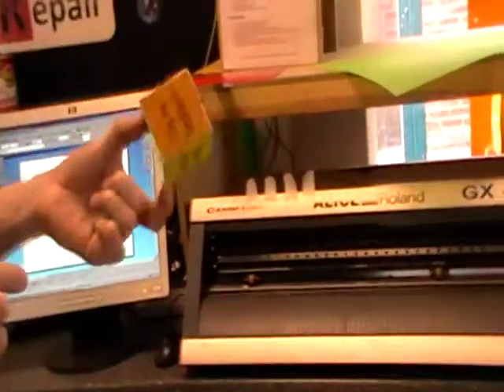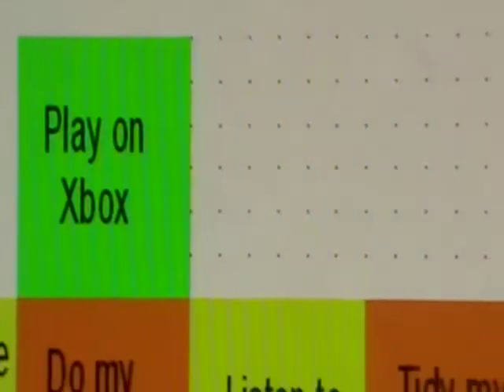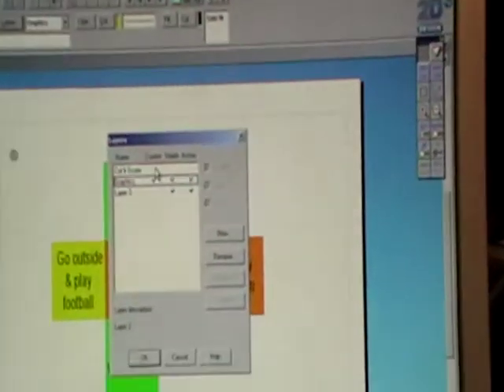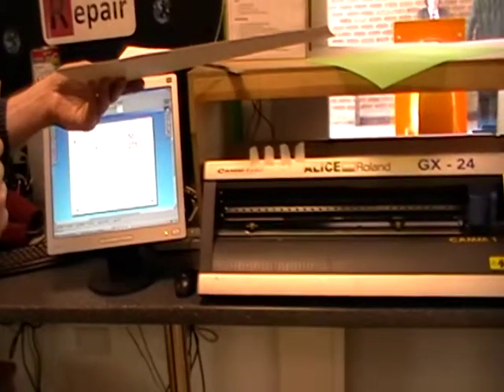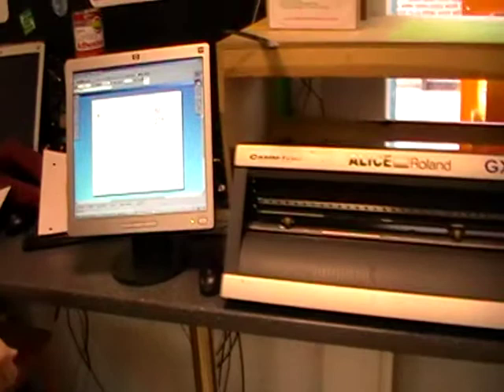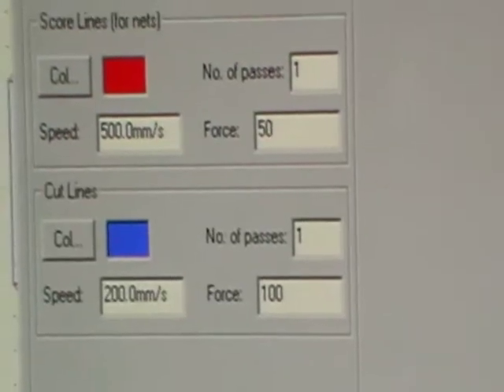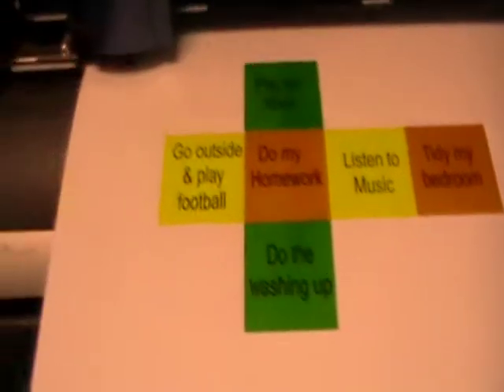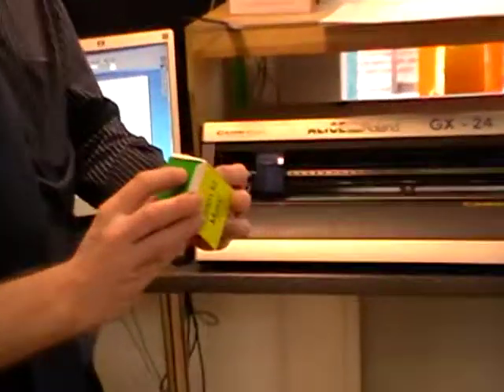Graphics - Using the OPAS on the GX-24 Knife Cutter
Using the OPAS facility on the Roland GX-24 Knife Cutter.  The 'Optical Allignment System' allows you to print out a net and then cut and score on the Knife Cutter.  This is used with Techsoft's 2D Design Tools Software.